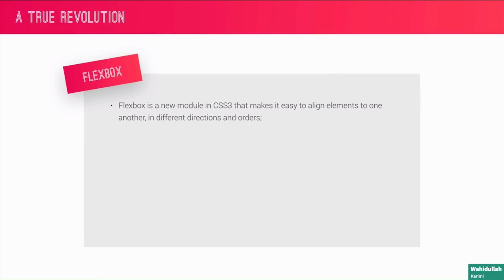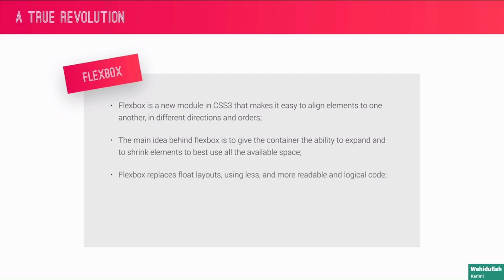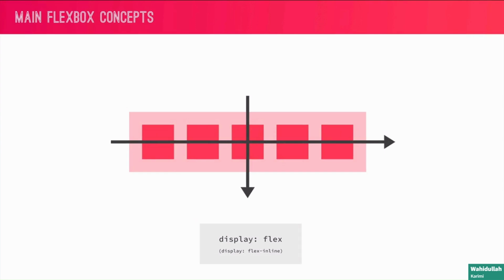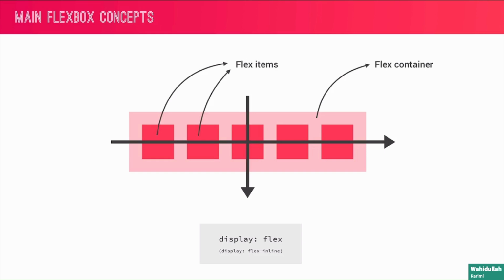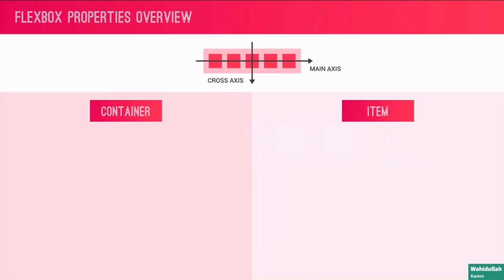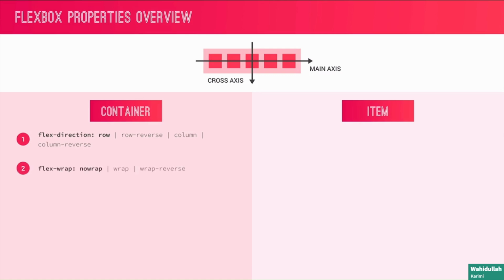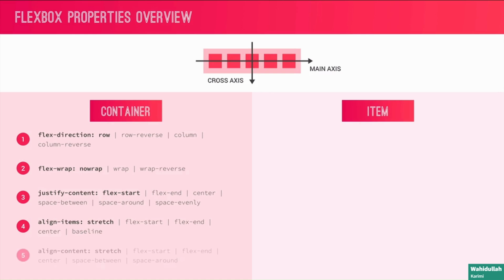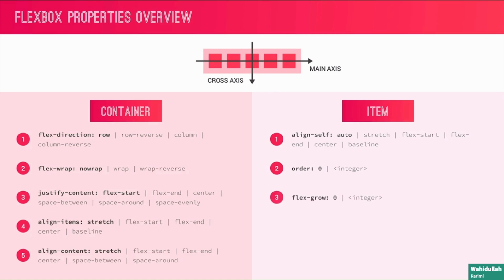Advanced CSS (2025) - Epic #34 - Flexbox philosophy | Jonas Schmedtmann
Welcome to Episode #34 of this Epic Advanced CSS Course! In this video, we will dive deep into the Flexbox philosophy and understand how it revolutionizes modern web design. 📏📐

What You'll Learn in This Video:
✅ What is Flexbox and why is it important? 📜
✅ The core philosophy behind Flexbox 🤔
✅ How Flexbox simplifies layout design 🏗️
✅ Understanding the main axis, cross axis, and direction in Flexbox 🔄
✅ When to use Flexbox over other layout techniques ⚡

✔️ Web developers wanting to master modern CSS layouts
✔️ Frontend engineers looking to simplify UI design
✔️ Anyone who struggles with CSS positioning and alignment

📌 Next Up: Hands-on coding with real Flexbox examples!